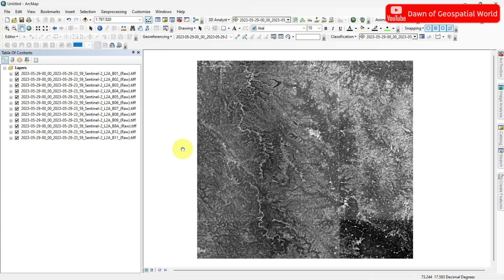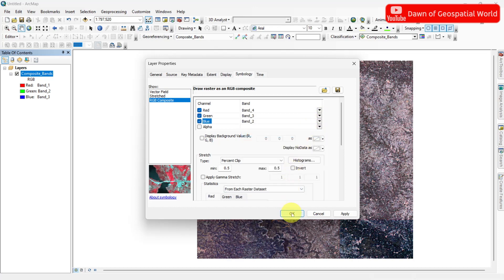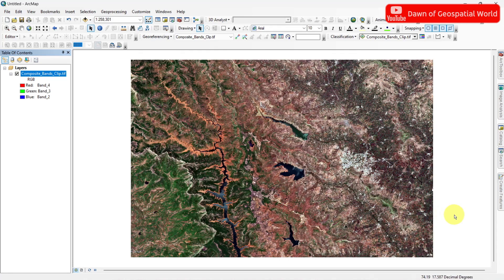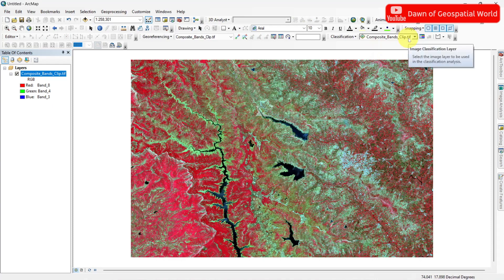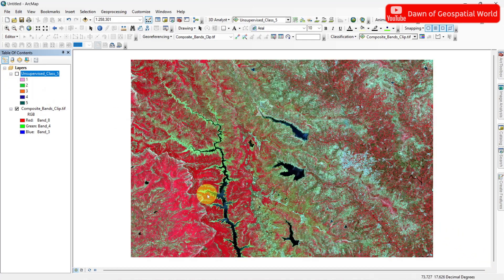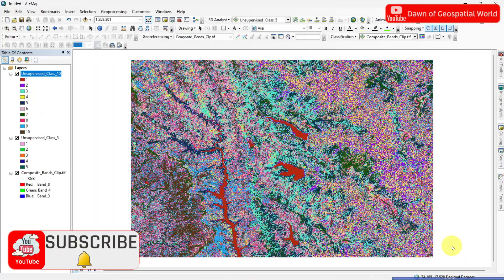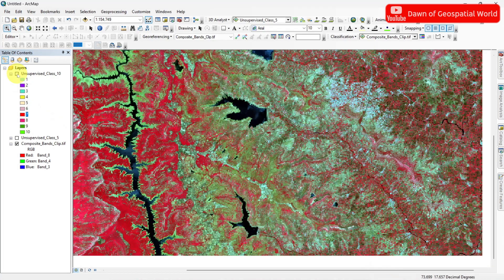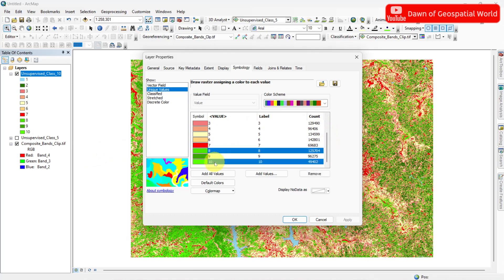Unsupervised Classification | Land Use & Land Cover Map in ArcMap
Unsupervised image classification is a branch of computer vision and machine learning where algorithms are used to automatically group similar images into distinct categories or clusters without the need for labeled training data. Unlike supervised learning, where algorithms learn from labeled examples, unsupervised image classification relies solely on the inherent patterns and relationships present within the images themselves.

The primary goal of unsupervised image classification is to discover underlying structures and patterns within a collection of images. This can be particularly useful in scenarios where obtaining labeled data is challenging, expensive, or time-consuming. Unsupervised techniques can help researchers and practitioners gain insights, identify trends, and organize large volumes of visual data efficiently.

Queries Solved by this video:
Unsupervised Classification
unsupervised classification in arcmap
how to prepare landuse & landcover map in arcmap
Land Use & Land Cover Map in ArcMap
LULC Map
unsupervised classification of satellite image
unsupervised classification of sentinel image
unsupervised classification of landst image
unsupervised classification of landsat 8
unsupervised classification of sentinel-2 image
unsupervised classification of liss 3
landuse & landcover in gis
landuse & landcover classification
digital image classification